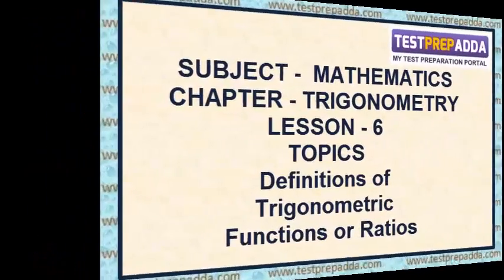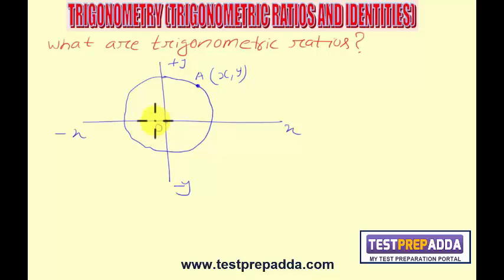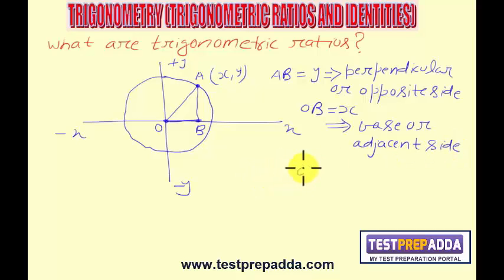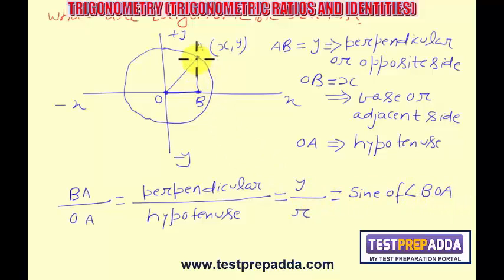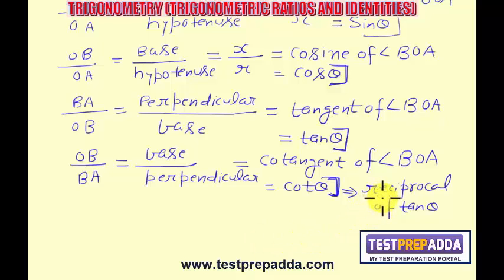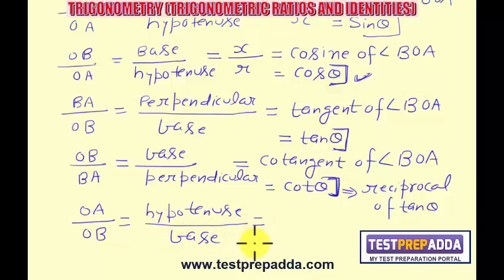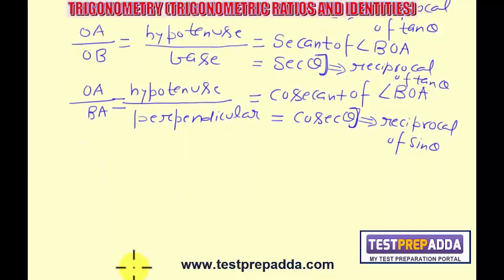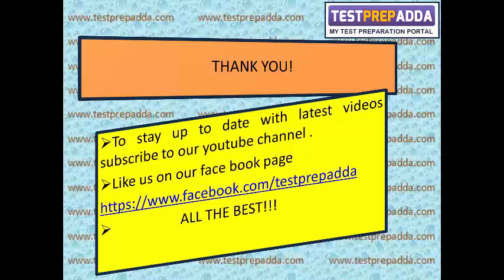Maths Trigonometry Lesson 6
Topics Definitions of trigonometric ratios or functions